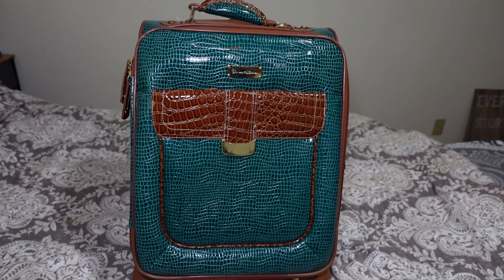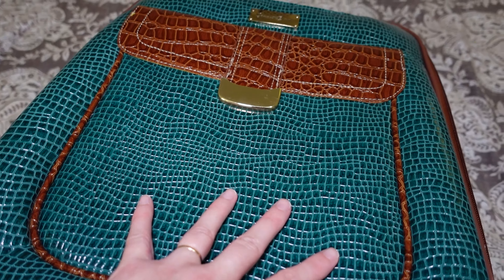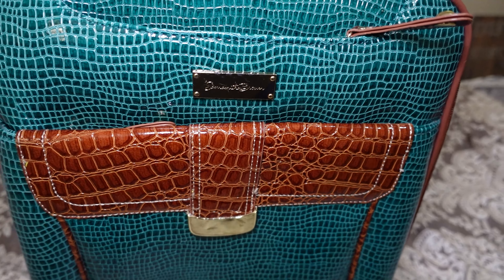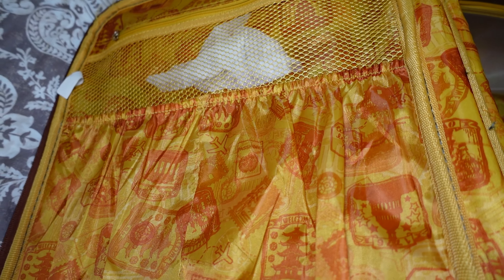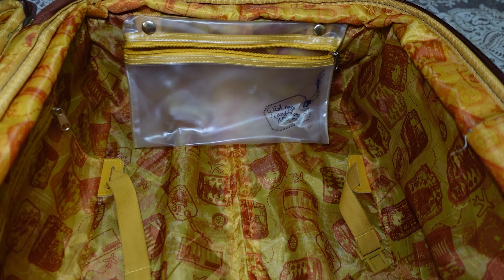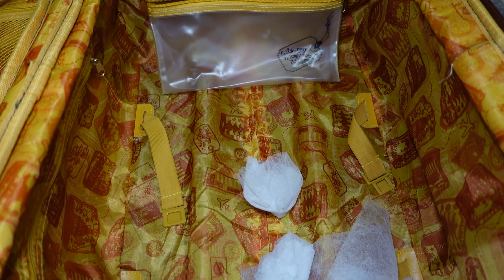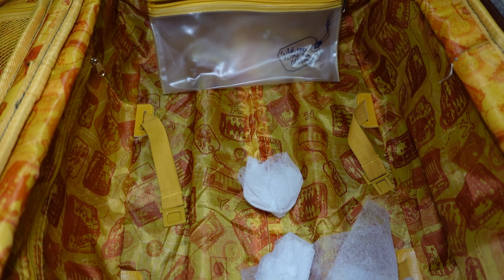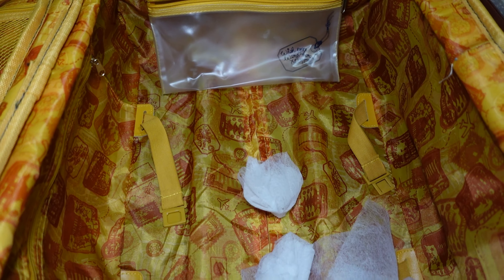PACKING FOR MICHIGAN AND CANADA l Mom Outfits for 16 day road trip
MY OUTFITS:
Green Floral Tunic
Blue cold shoulder shirt
Maxi Chiffon Long Beach Skirt
Grey cold shoulder shirt
Capri-length leggings
Summer pajamas set with pockets
Coffee print nightgown
Sport bras

FILMING EQUIPMENT:
Our vlog camera